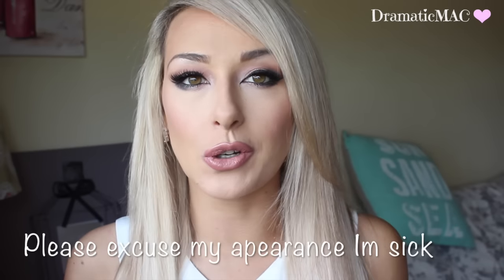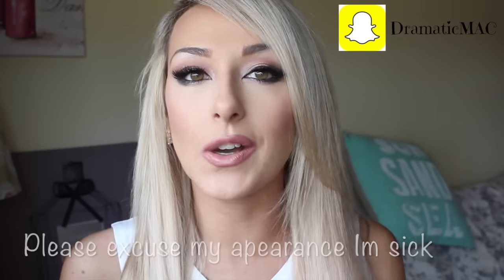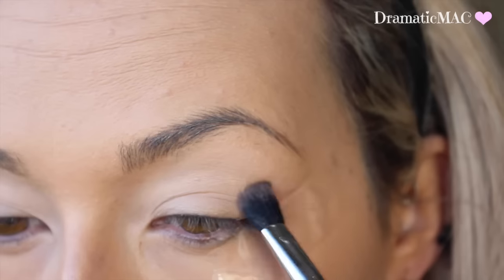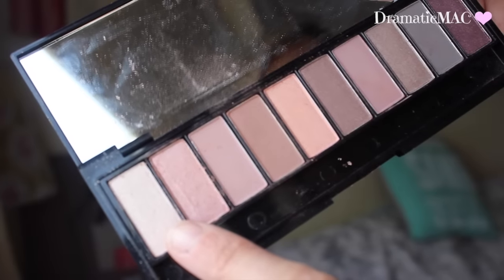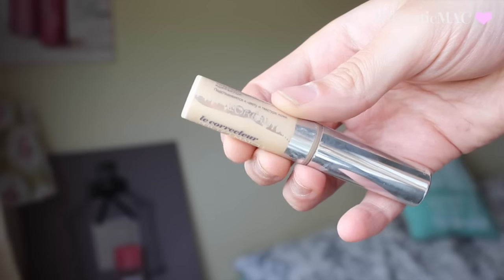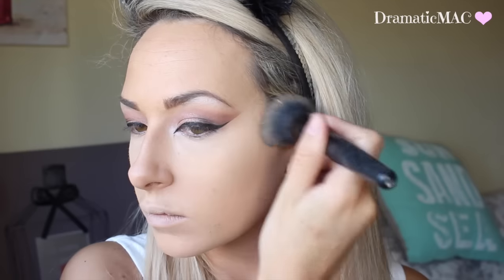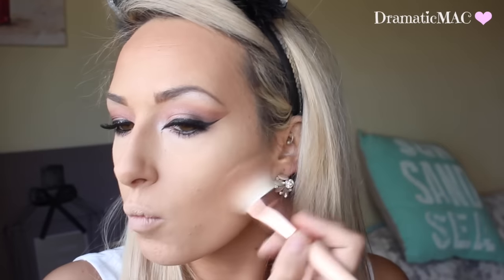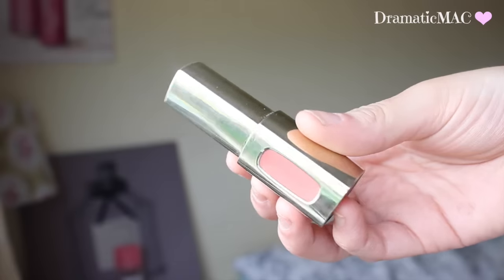Everyday Drugstore Makeup Brand focus Loreal | DramaticMAC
Hi lovies, So I thought I would film another brand focus video for you guys. You all love the INGLOT videos I have done in the past. So I said I would do a softer more everyday type of makeup look. I know the INGLOT videos can be very dramatic. I love dramatic makeup from time to time but said I would keep this video more wearable and simple. If you like brand focus makeup tutorials let me know and I will do more.

A lot of people stay away from cosmetic companies that test on animals so you will be happy to know Loreal Paris no longer tests on Animals find out more

1. What camera do you use?

2.What Editing software do you use?

3. Where are you from/ where is you accent from?

4. Tell me about your hair

5. How often do you upload?
I have a new video every Firday but I usually put another two up during the week.

6.What is your Job?/Where did you study?
I am a qualified Nutritionist and I work with clients every week to help them lose/gain weight. I help people with sports nutrition, intolerance, meal plans, dietary condition etc. I studied for 4 years in Dublin institute of technology (DIT) I got a Bachelor of science honers degree in Nutriton. I have a diploma in Nutrition which I got in 2013 and a Higher diploma in sports nutrition which I received in 2015.